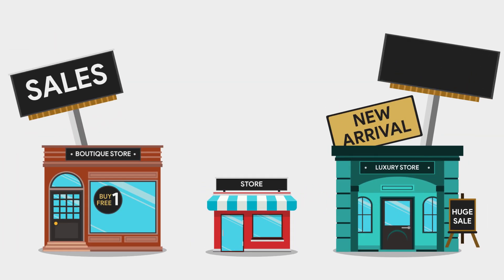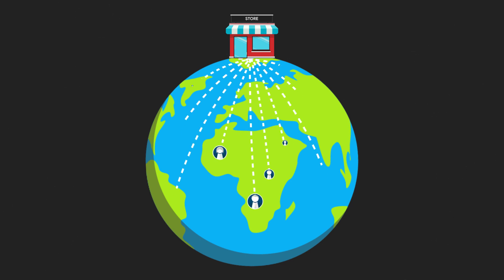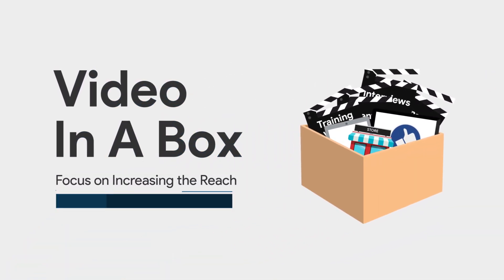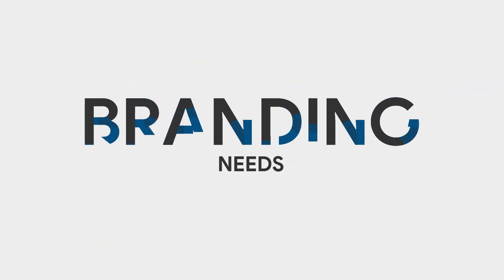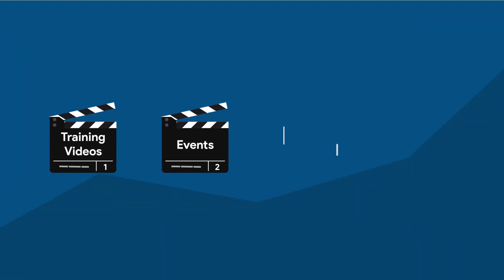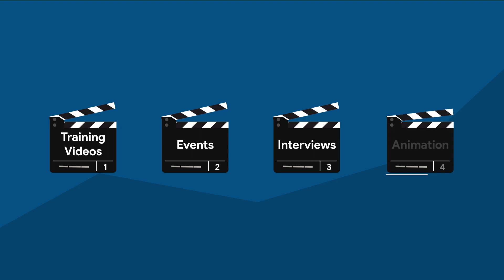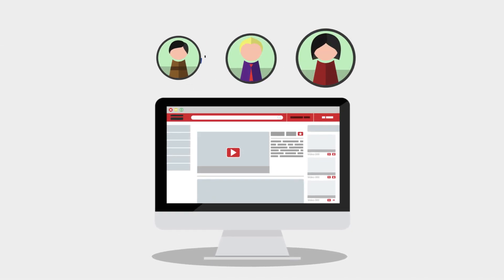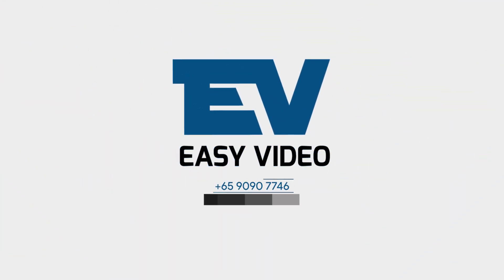Easy Video Corporate Video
If you have an upcoming video project, we would like to hear from you.